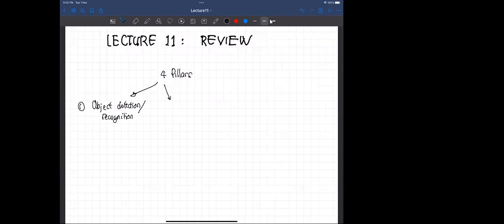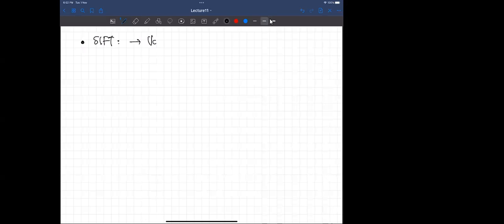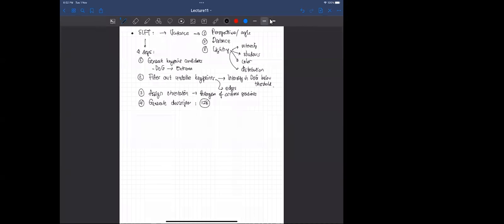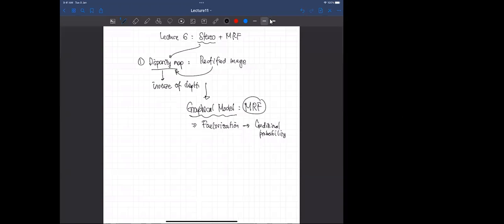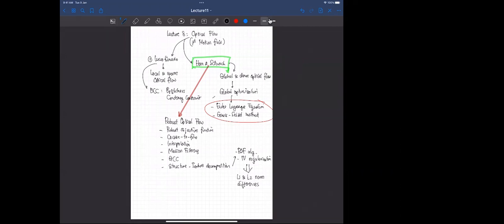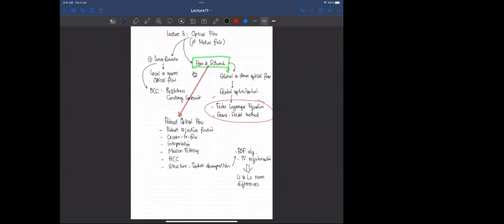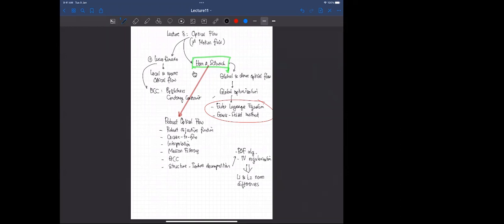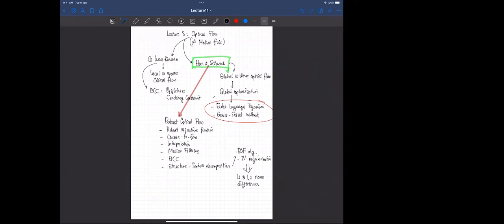EE5731 Lecture11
Review